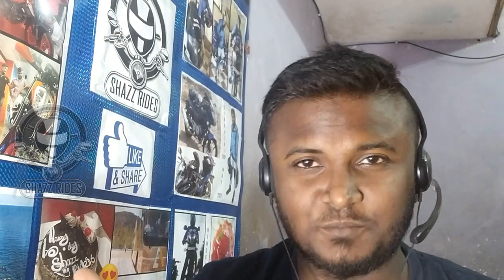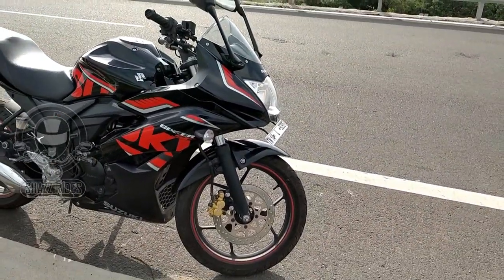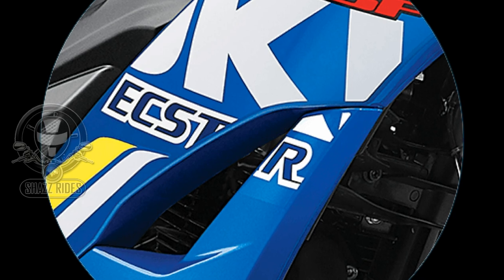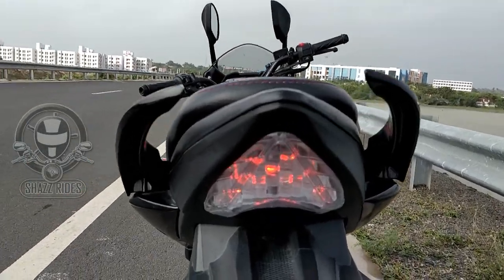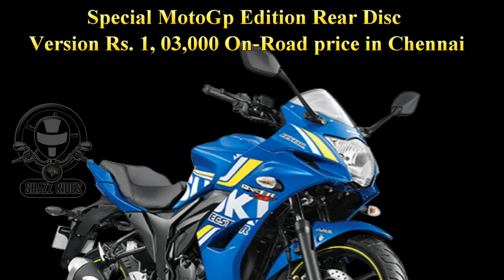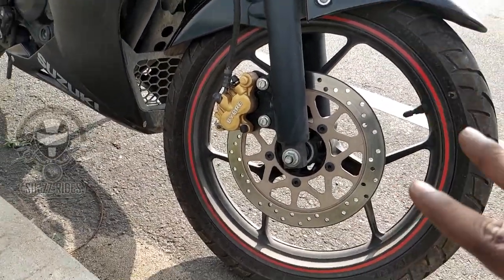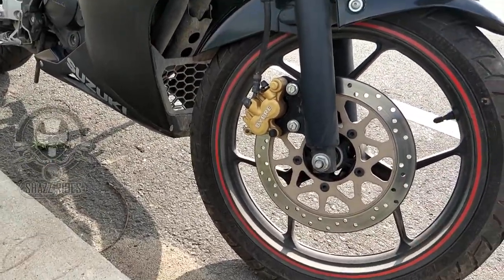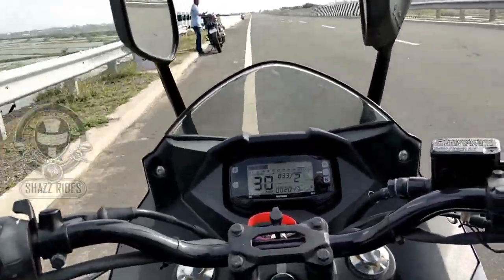Suzuki Gixxer SF| 2018 Gixxer SF SP ABS| Part-1| Tamil Review| Design| Specification|ShazzRides#38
All you need to know about Suzuki Gixxer SF Price Details, Design and Specifications.